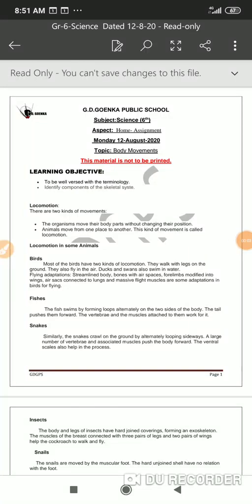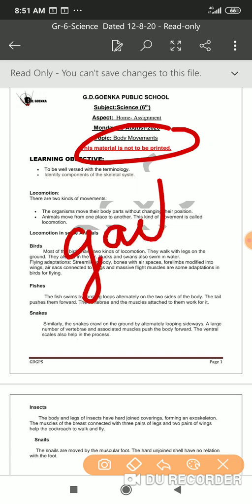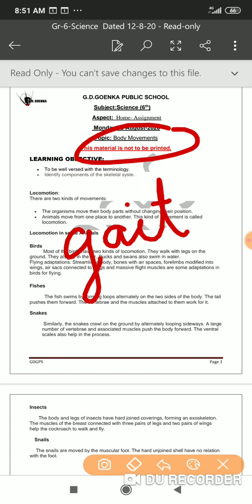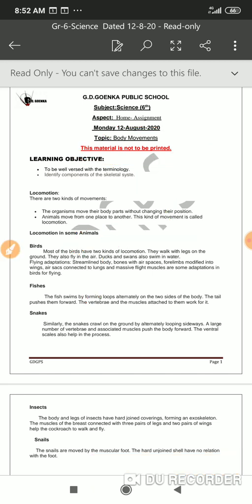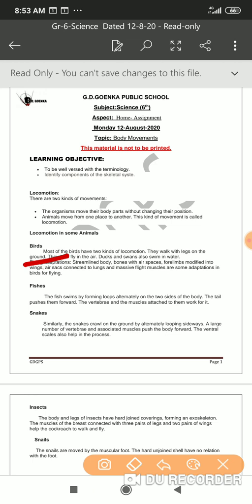Grade 6 Science Dated 14 06 21